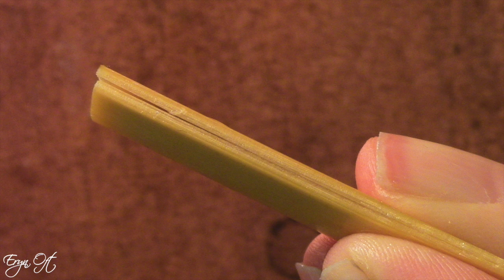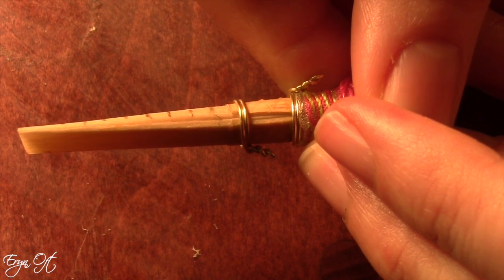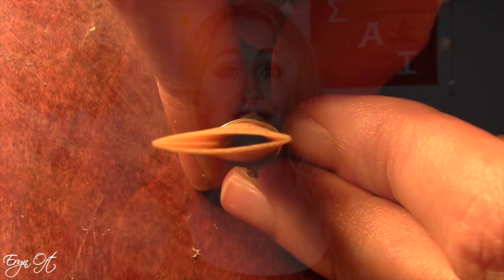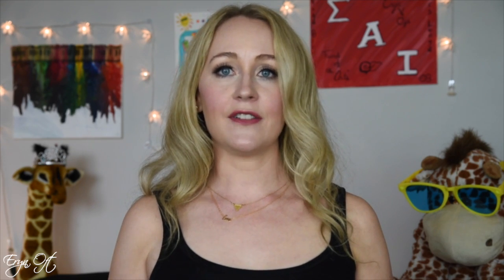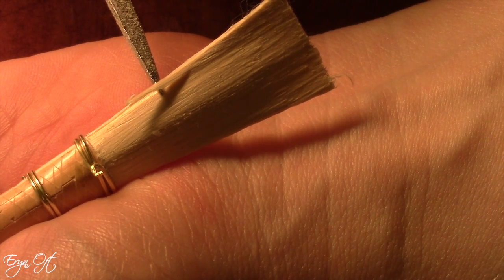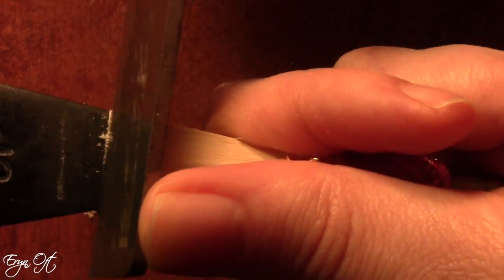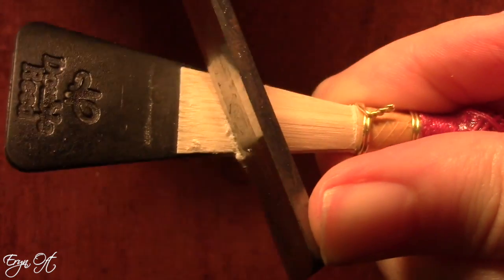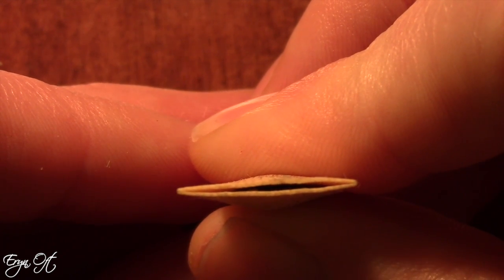Bassoon Reed CANE REVIEW: CHARLES DOUBLE REED CANE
Hi Guys! Welcome to My Reed Desk- this Summer I am trying several types of BASSOON CANE and SHARING MY EXPERIENCES, THOUGHTS and SUGGESTIONS with You Guys!

RDG Woodwinds: COTE D'AZUR Gouged and GSP CANE

This Video is Not a Paid Advertisement. I'm Just Making Reeds (Testing the Variable of CANE) and Sharing My Experiences with You.